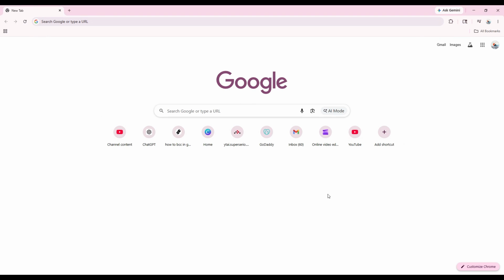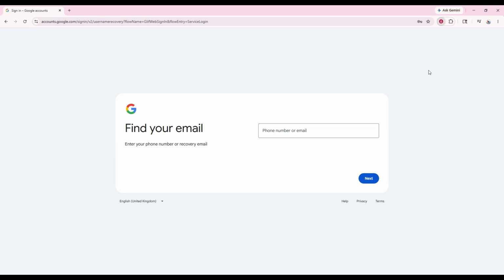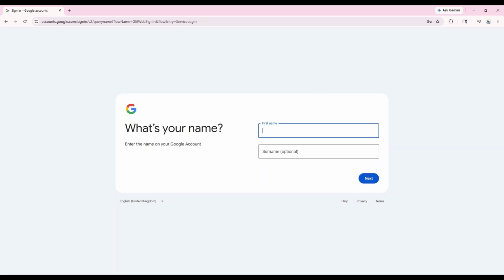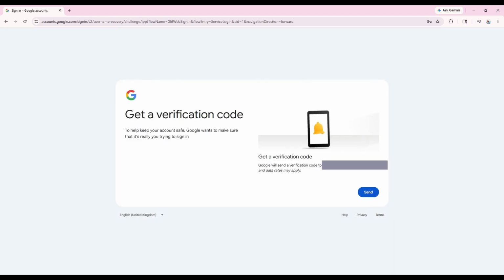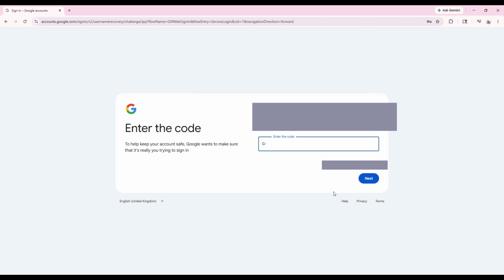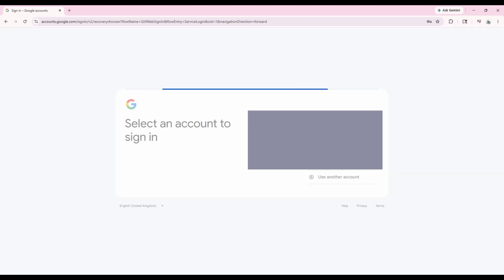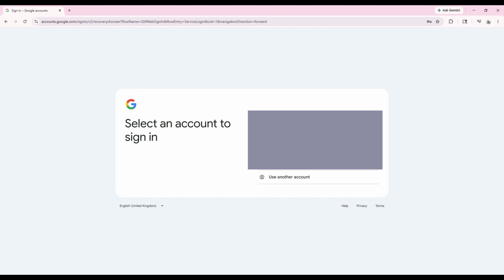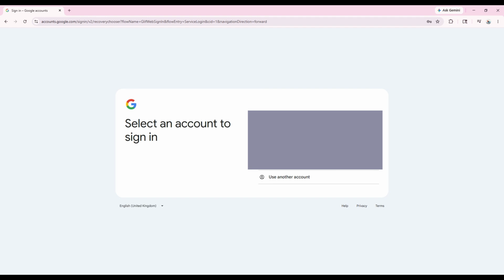How To Change Gmail Phone Number And Add Mobile Number In Google Account (Easy Guide)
Learn how to change your Gmail phone number and add a mobile number in your Google Account quickly and safely. This step-by-step guide shows you exactly where to go, how to verify your number, and how to save the update.

🕚Timestamps:
0:00 Intro
0:18 Open Google Account Personal Info Page
0:34 Sign In To Your Google Account
0:47 Open The Phone Section
1:00 Add A New Mobile Number
1:31 Verify The New Number
1:46 Change An Existing Phone Number
2:10 Confirm And Save The Updated Number
2:28 Outro

✍️What You'll Learn In This Video:
• How To Open The Google Account Personal Info Page
• How To Add A New Mobile Number To Gmail
• How To Verify A Phone Number In Google Account
• How To Change An Existing Gmail Phone Number
• How To Keep Your Google Account Recovery Info Current

💡Pro Tips:
• Make sure you’re signed into the correct Google account before editing phone info.
• Use a number you can access instantly for verification codes.
• Double-check the country code before clicking Next.
• Keep your recovery phone number updated for better account security.
• If verification fails, wait a moment and request a new code.